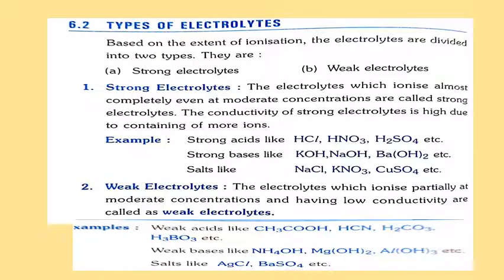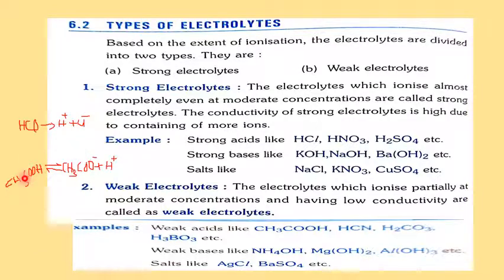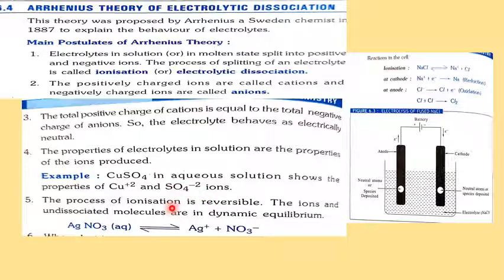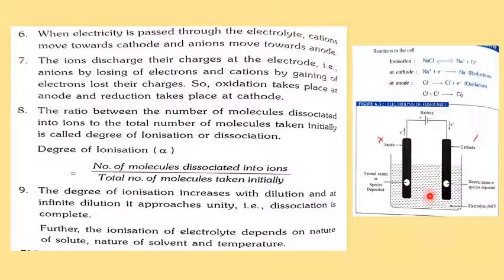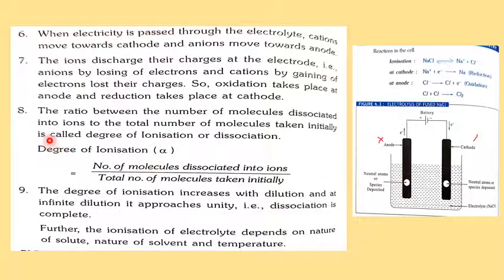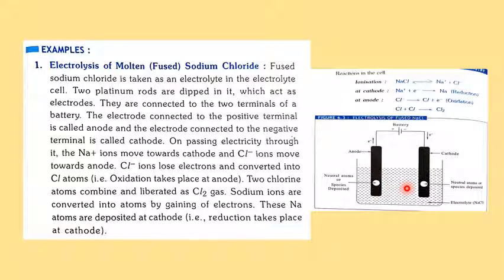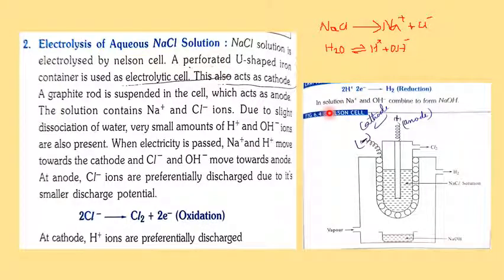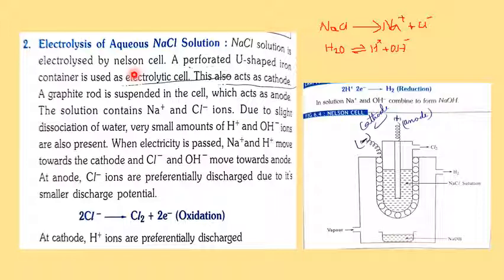Electro chemistryArrhenius theory&Electrolysis